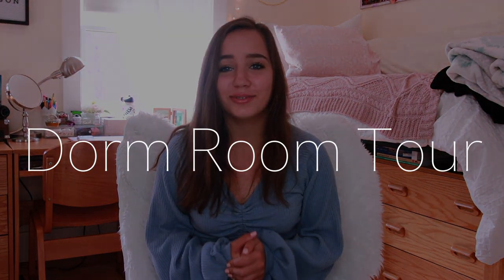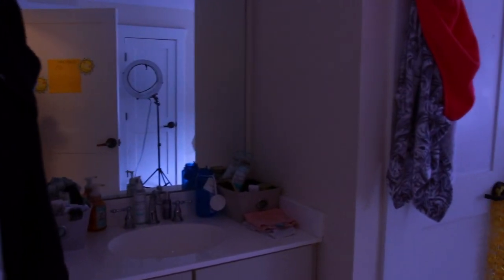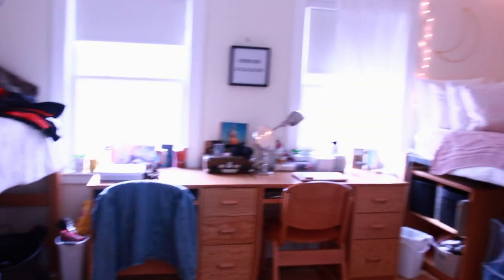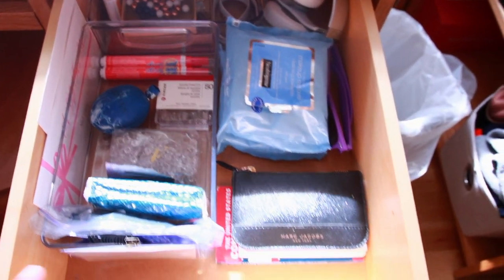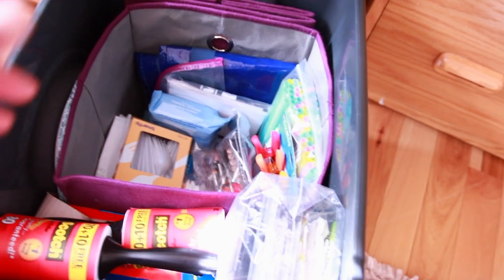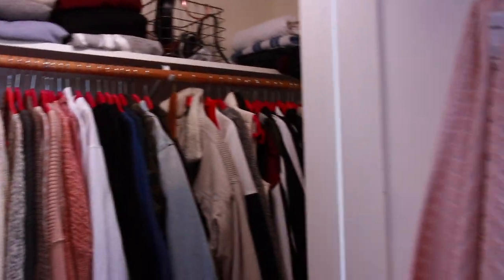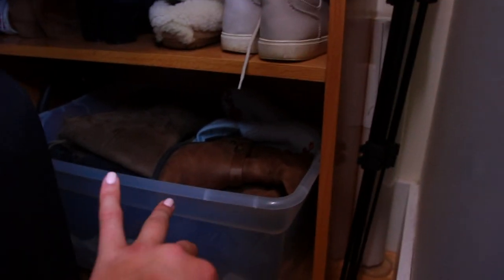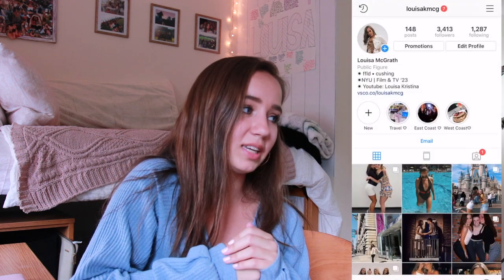DORM TOUR!! senior year at boarding school (Cushing Academy)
hellooo♡
CHANGE TO 1080p HD FOR THE BEST QUALITY

If you don't know by now I attended boarding school for high school and this was my dorm room senior year. I got so lucky and hope you guys enjoy!
  xoxo,
      Louisa Kristina M♡